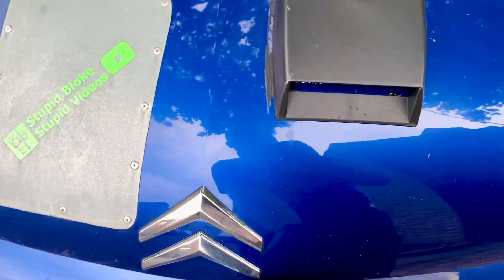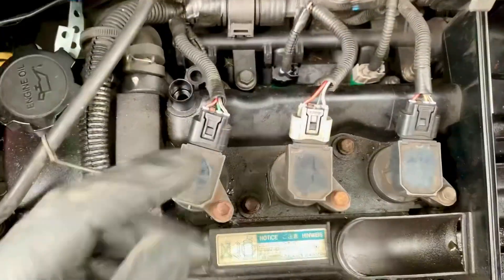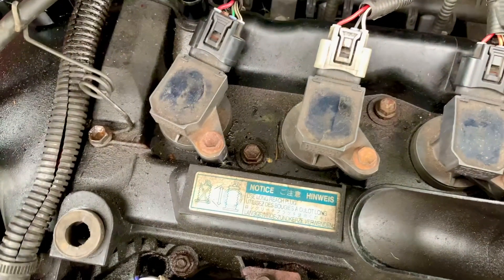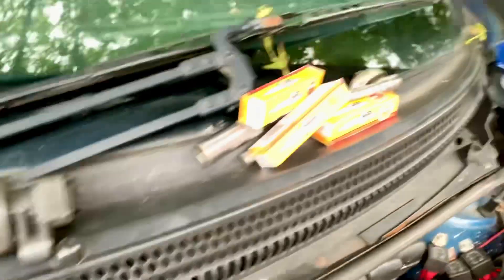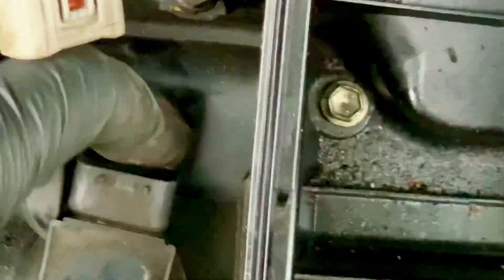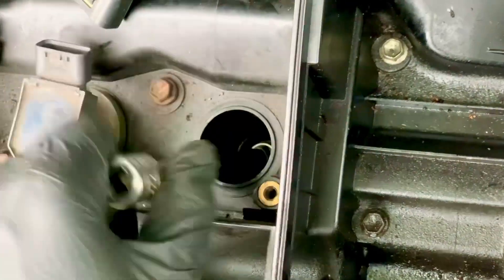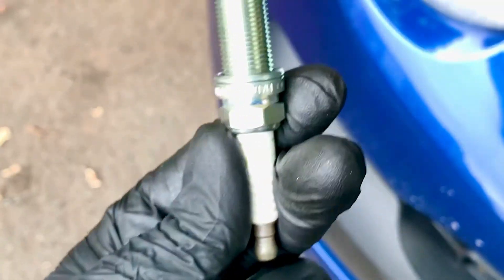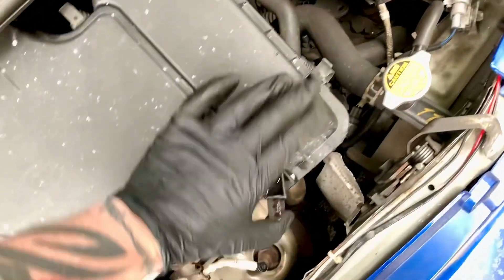How to Tell Which Cylinder is Misfiring & Repair it. (CityBug/C1/107/Aygo) Coil Pack, Power Loss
How to locate a random cylinder misfire, find the bad cylinder and solve the problem in a timely and efficient manner.

Coil pack replacement / pencil coil replacement CityBug